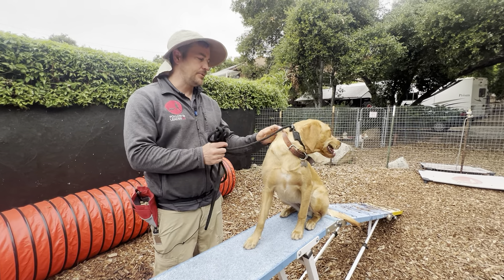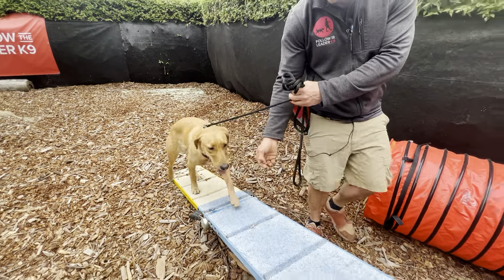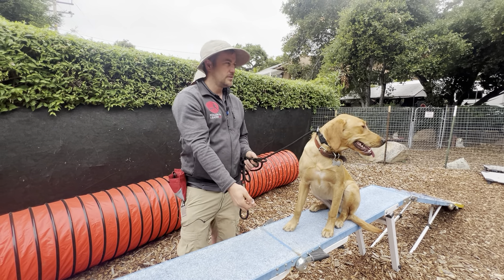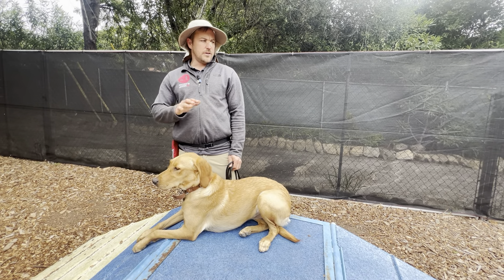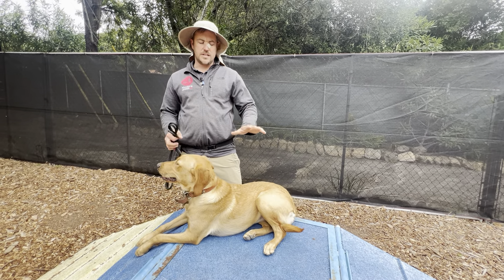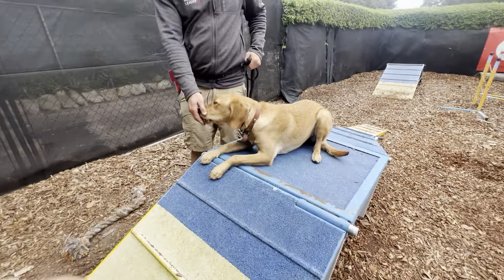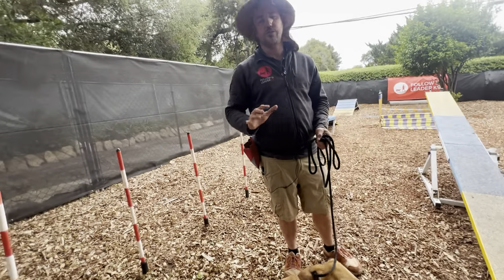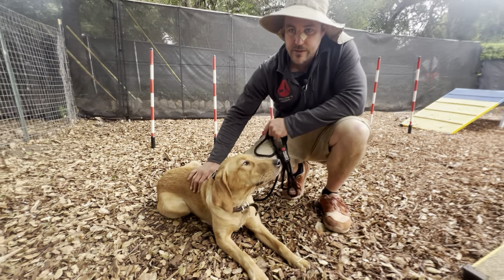Leash Skills on Agility Course